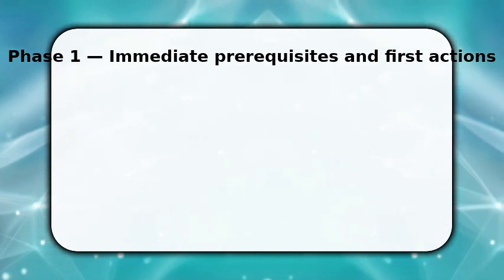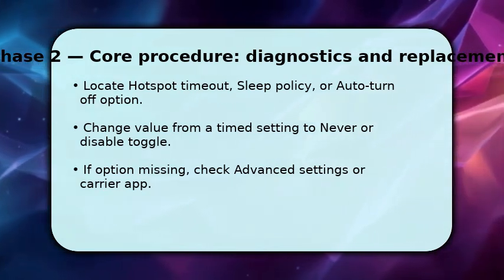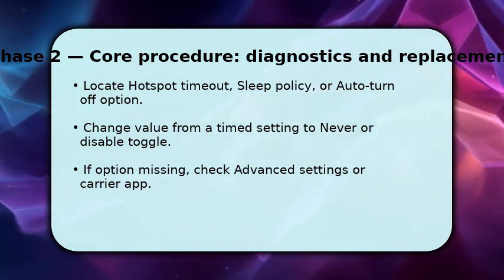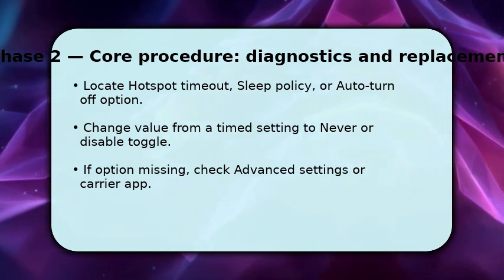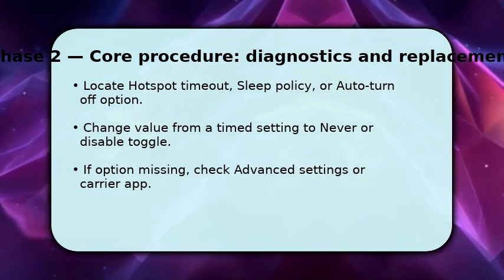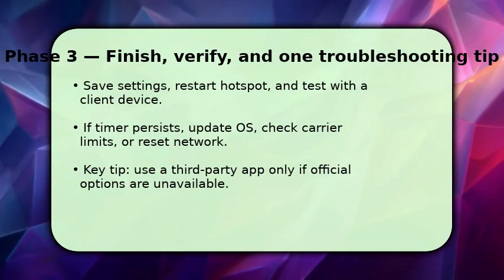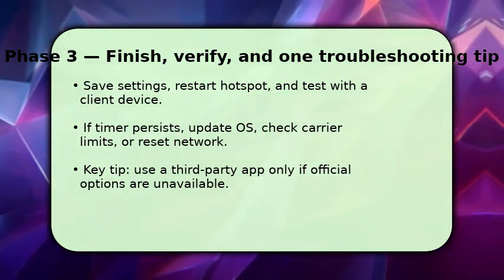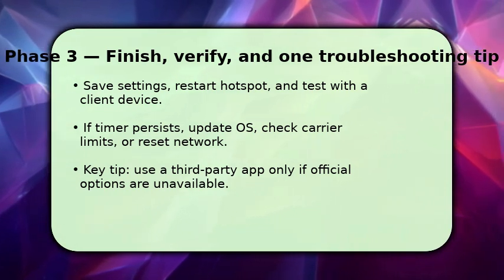How to Turn Off Hotspot Timer (full Guide)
How to Turn Off Hotspot Timer (full Guide) | 🔒 Surfshark VPN Deal — Stay private and secure. $1.99/mo + 3 Months Free ▸

Discover the step-by extricate guide on how to adjust or turn off your device's hotspot timer. This comprehensive video tutorial will walk you through each phase, ensuring a seamless experience in managing network settings for both convenience and security.

how to, turn off hotspot timer, device setting, network management, seamless guide, convenience, security